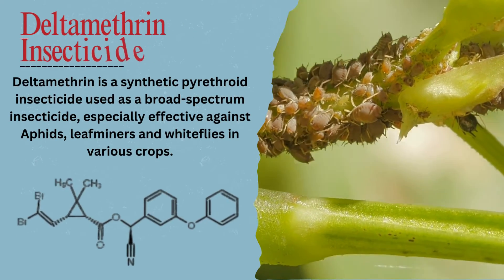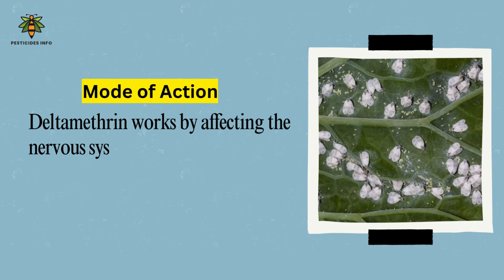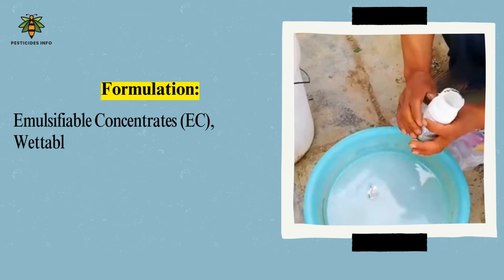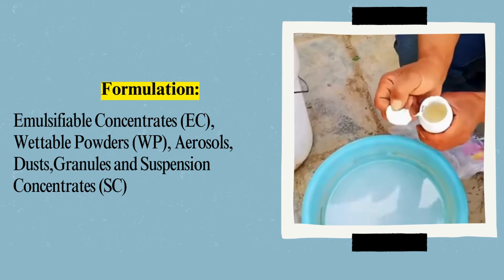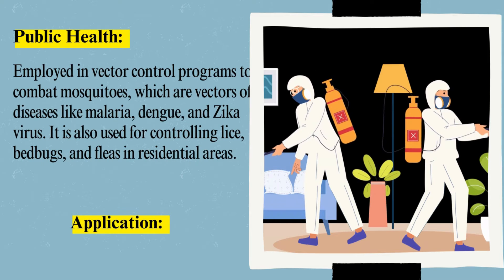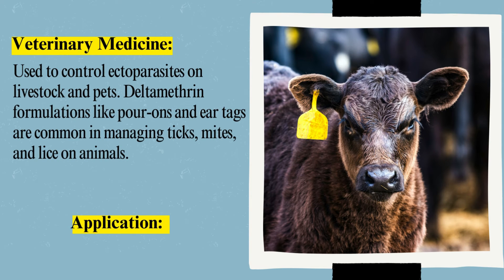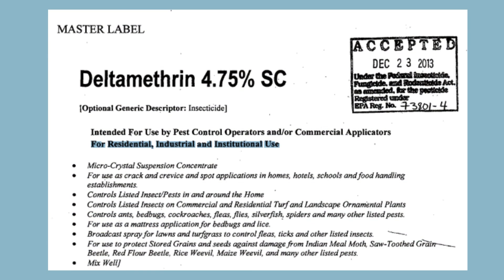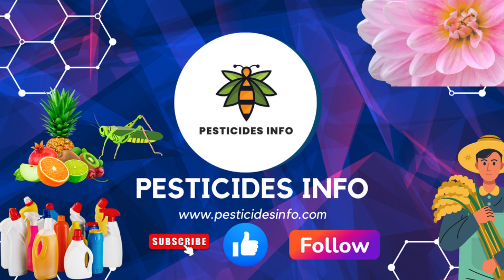Deltamethrin Insecticide: Broad-Spectrum Protection for Crops, Public Health, and Pest Control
Discover the powerful effects of Deltamethrin, a synthetic pyrethroid insecticide. Learn about its mode of action, common formulations, and versatile uses in agriculture, public health, veterinary medicine, and household pest control.